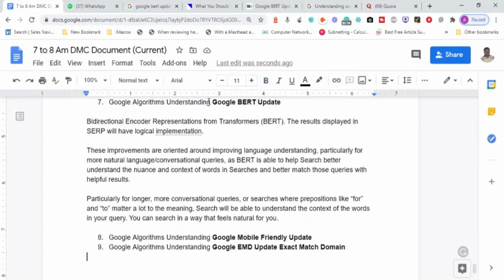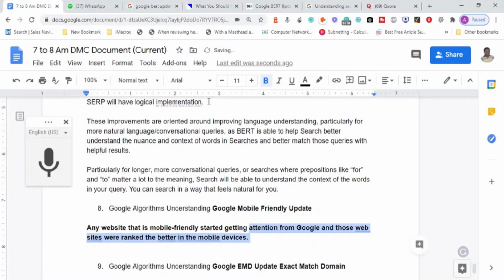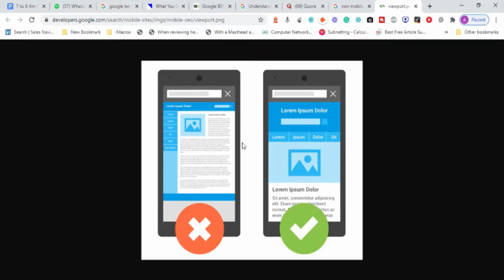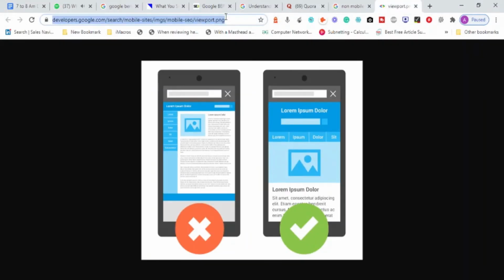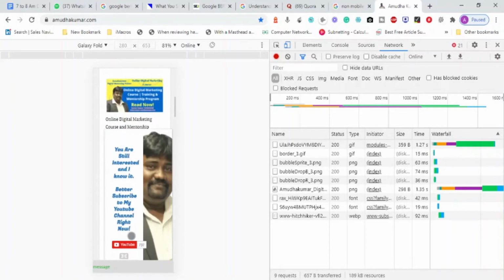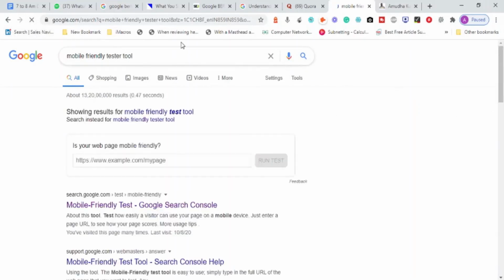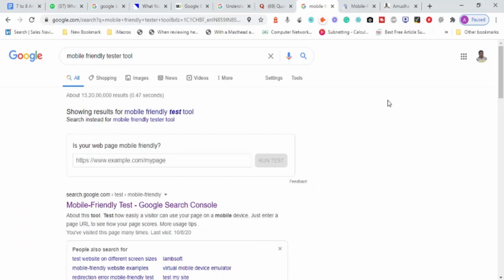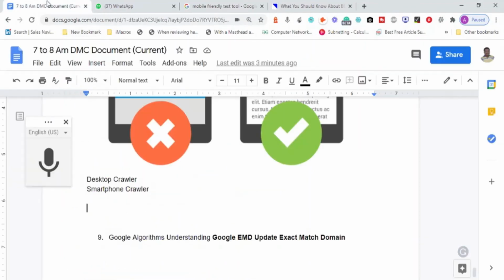Google Mobile Friendly Update Explained | Amudha Kumar Digital Marketing Course